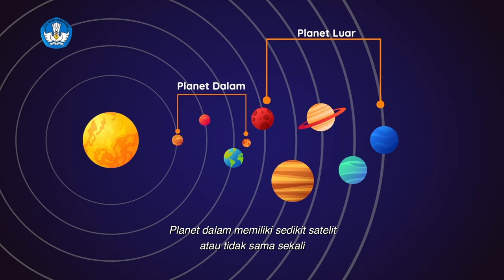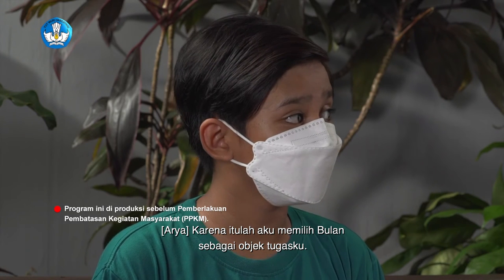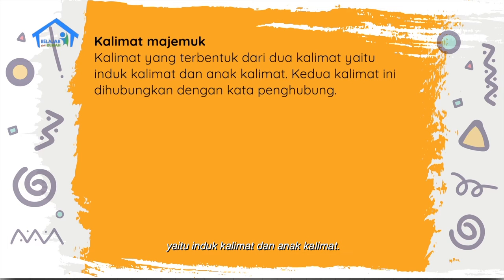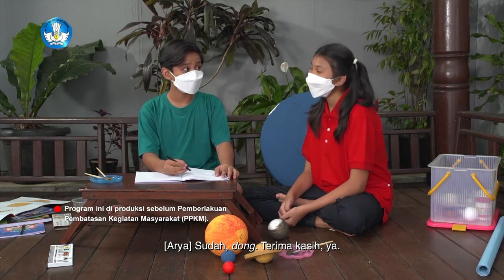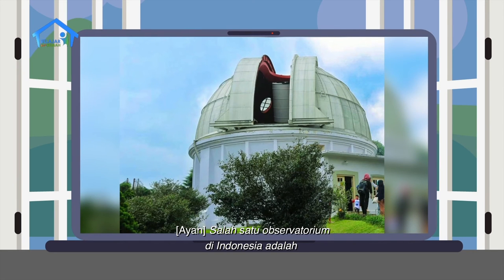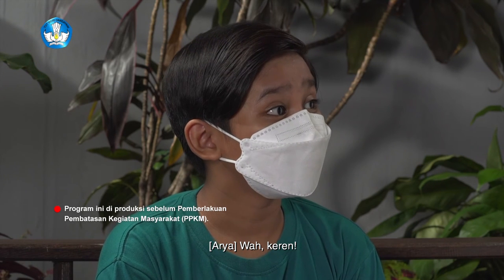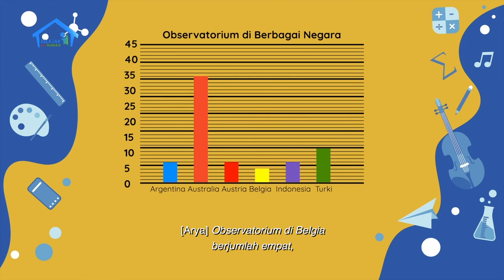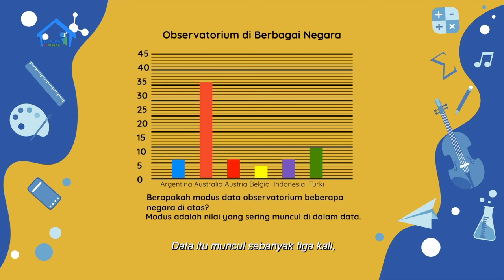BDR | SD Kelas VI | Episode 80 - Satelit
Arya sedang menggambar Bulan dan menjelaskan pada Gadis bahwa
Bulan merupakan satelit milik Bumi. Arya sangat ingin membuat
karangan dengan tema Bumi dan Bulan, tetapi belum sepenuhnya
paham tentang kalimat majemuk. Gadis dan Arya lalu saling
membantu menyelesaikan tugas. Ayah Salman turut menambah
keseruan ketika memberikan hadiah berupa teleskop kecil untuk Arya.
Asyiknya lagi, beliau menceritakan tentang observatorium dan
mengajak Arya dan Gadis bersama-sama menganalisa data dan
menyelesaikan soal dengan konsep modus. Penasaran bagaimana
kelanjutan kisah Bulan sebagai satelit Bumi? Simak terus tayangan ini!

Kunjungi portal Rumah Belajar di
Web: belajar.kemdikbud.go.id